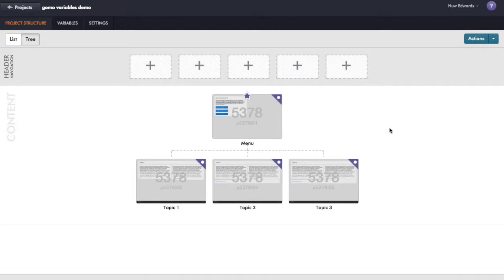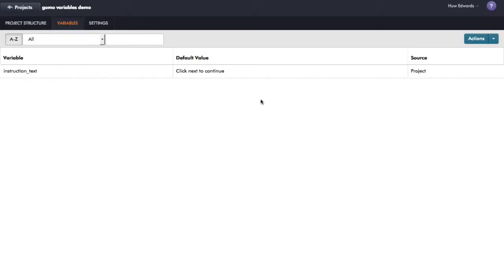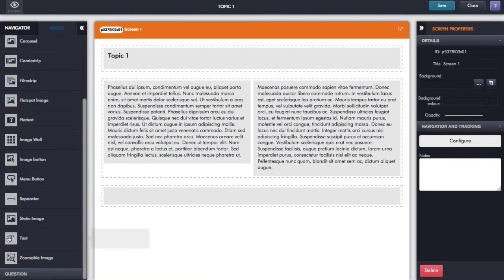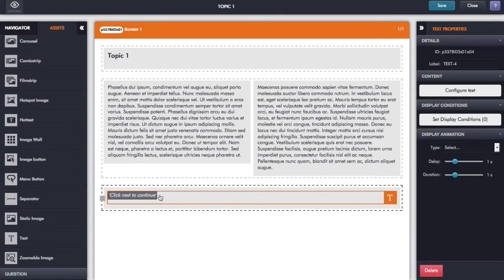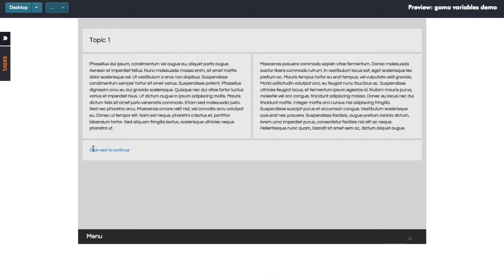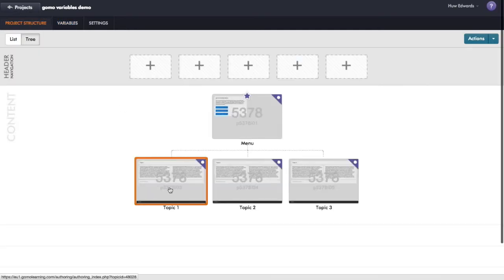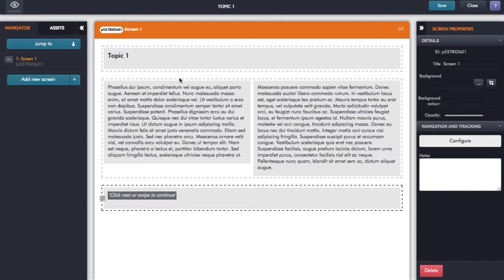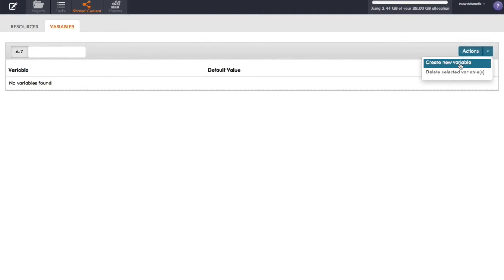Storing and reusing text using gomo variables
Variables give you a powerful way to store information , such as instruction text, in a gomo project and then use that information in multiple places within a gomo project, making updating a breeze.